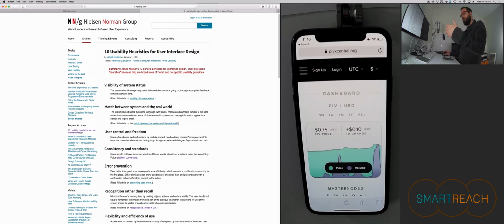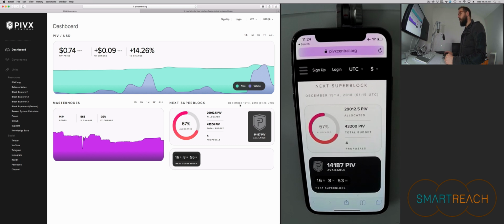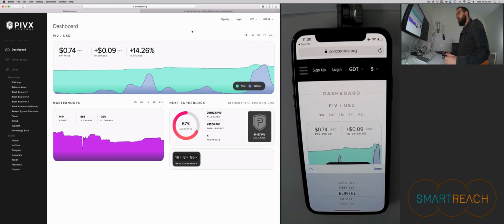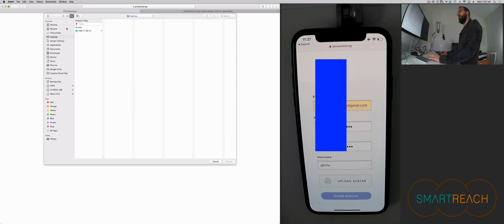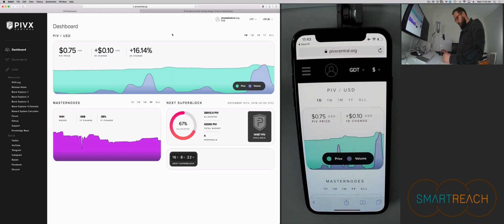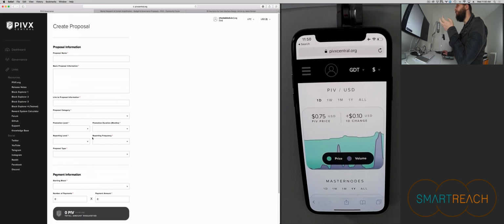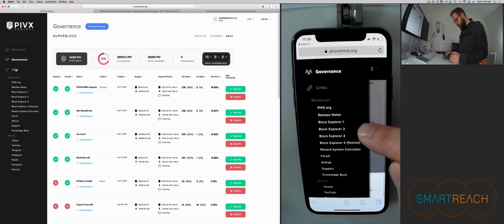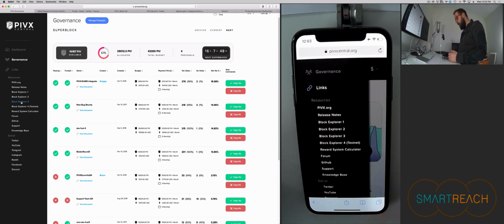Smart Reach Presents, PIVX CENTRAL UX Review by Chockablock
Smart Reach resident UX expert Geoffrey Robertson (chockablock.io) reviews the User interface and experience of well known Privacy project PIVX's online governance portal 'PIVX Central'. This in depth review is a must see for UI/UX devs, packed with useful insight into how people especially newbies to crypto will view this Privacy stalwart.